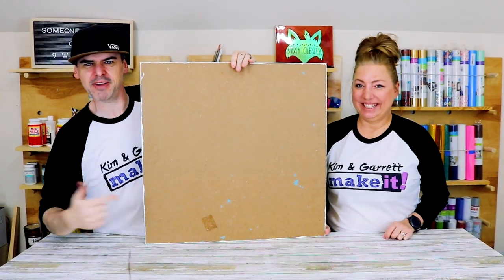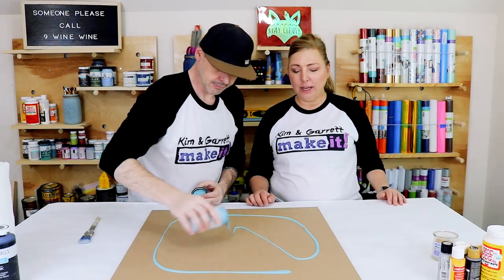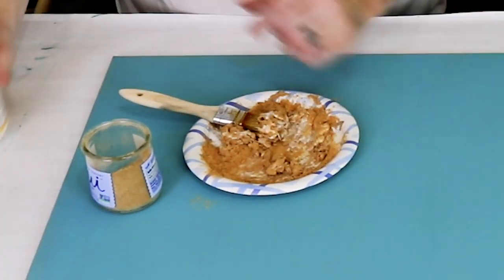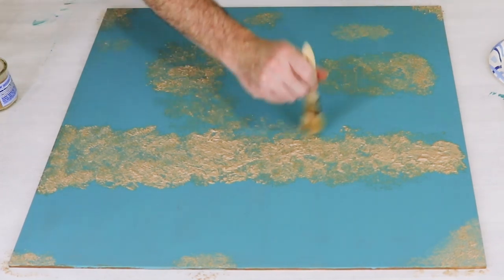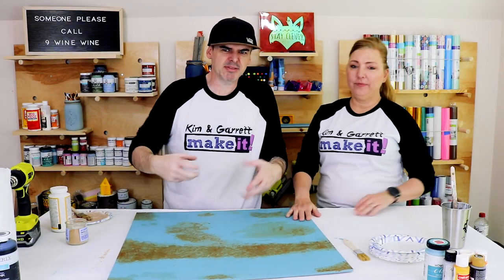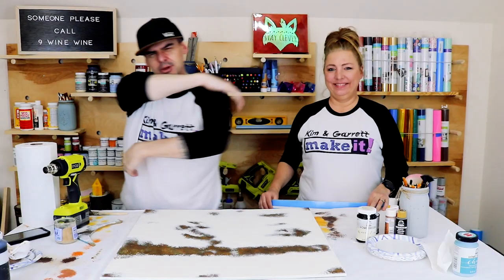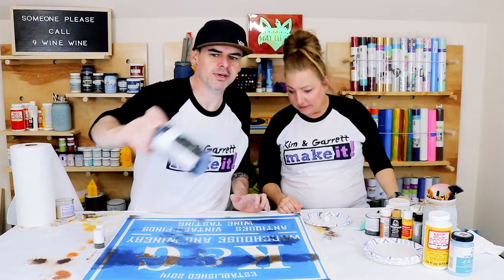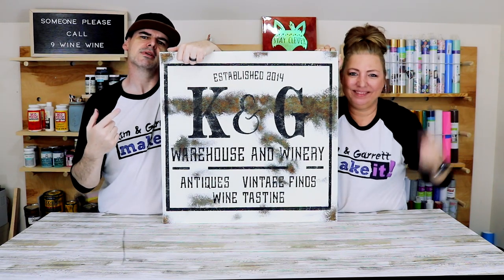Easiest Most Realistic Faux Rust Paint Technique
This week I'm super excited about our project! We're making it a Technique Tuesday, but on a Friday! We found this great looking vintage sign on Pinterest and I really wanted to keep the age and rusted look! So we did a little research and learned how to make faux rust with a little paint and sawdust! Faux rust that looks super real! We had some hiccups along the way and it was my turn to be the skeptical one, but it turned out beautiful!

Stuff We Used:
US Cutter SC2 Vinyl Cutter